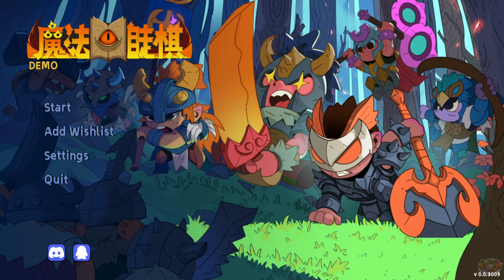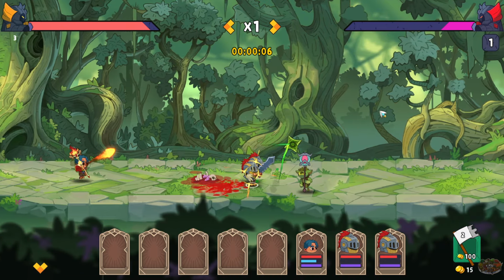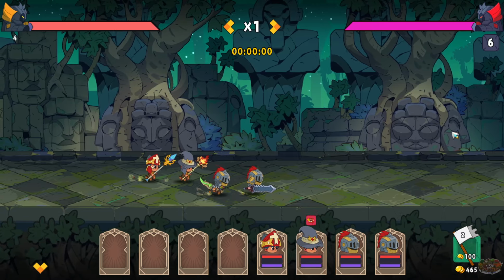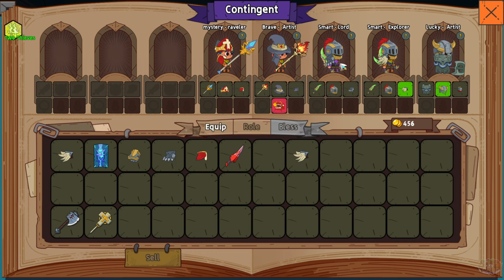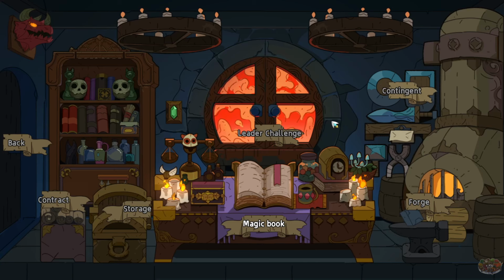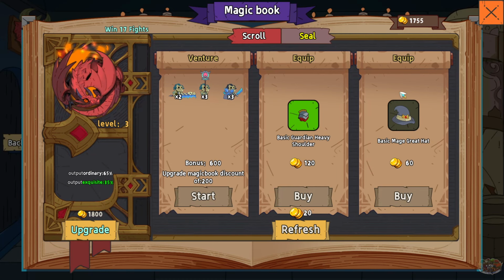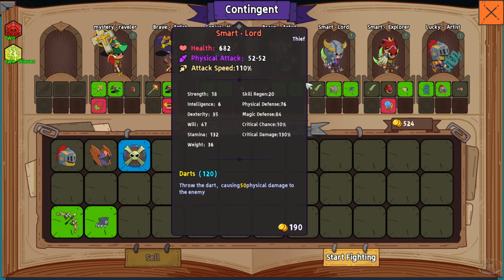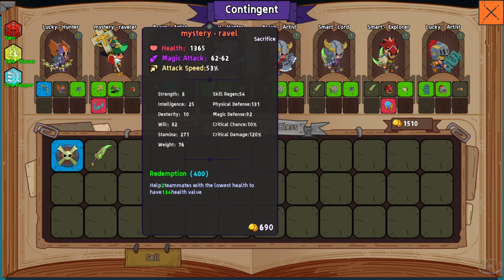Side Scrolling Party Forming Strategy Roguelike! | Magic Book: Auto Chess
Magic Book Go is a non-traditional strategy game that combines Roguelike moves. This game has unique binding combinations, rich weapons and equipment, cool magical effects, and thrilling combat scenes. In the world of magic books, you will face endless challenges and rewards……